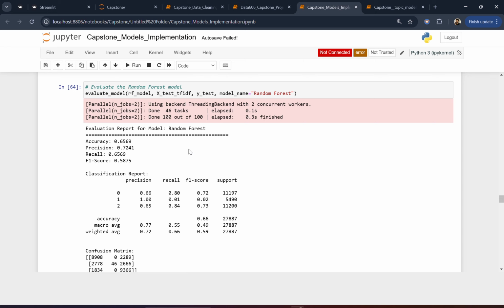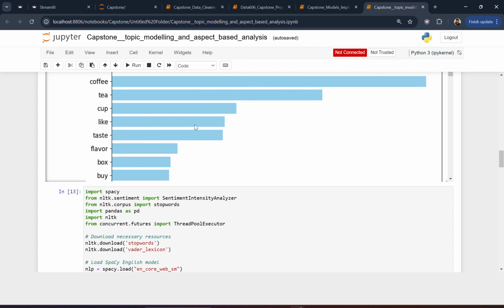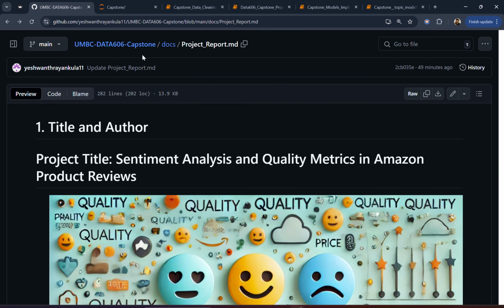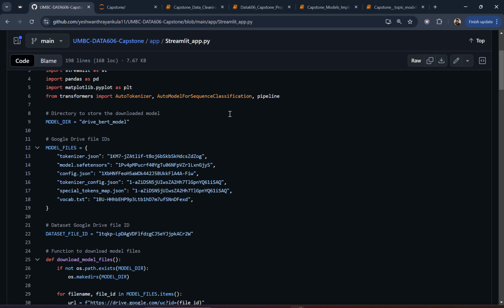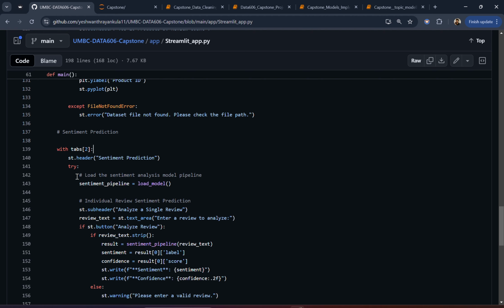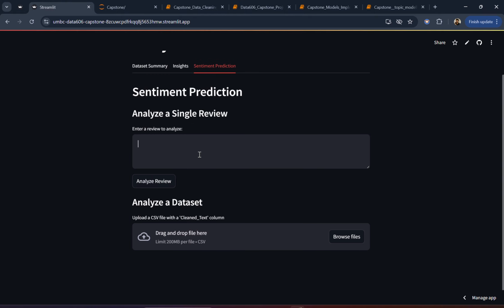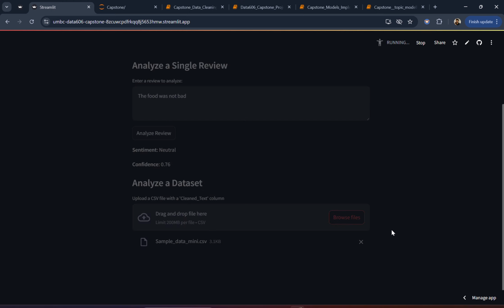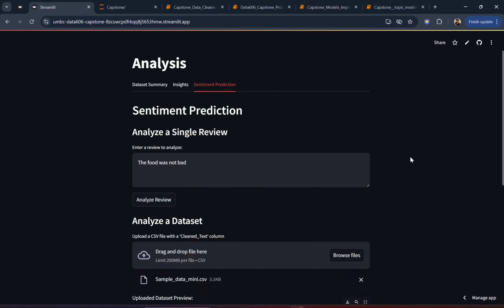UMBC DATA606 Capstone Yeshwanth Rayankula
This video explain the sentiment analysis and topic modelling and aspect based sentiment analysis. This video also explains how my application works.